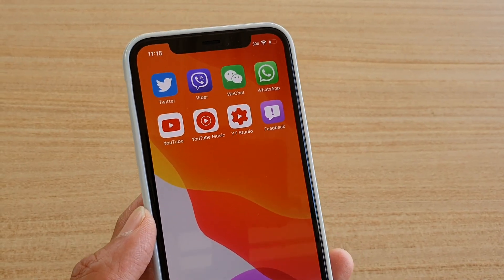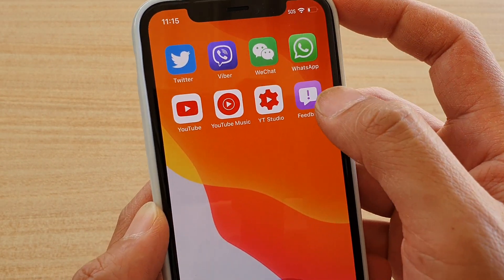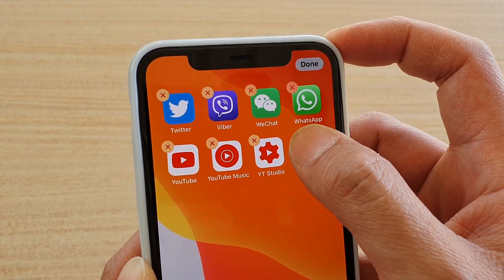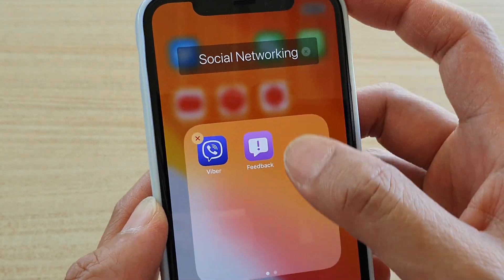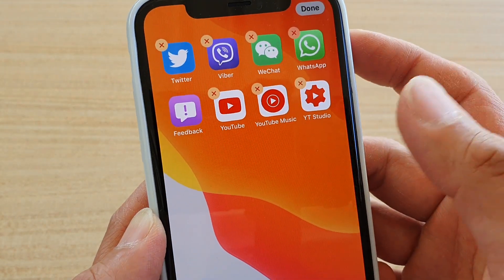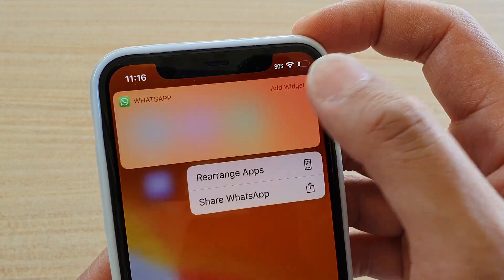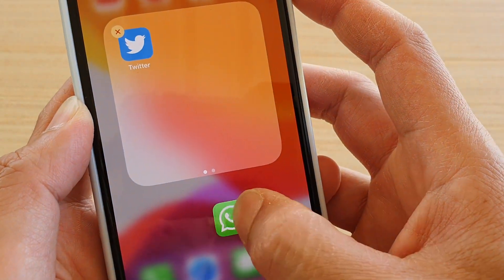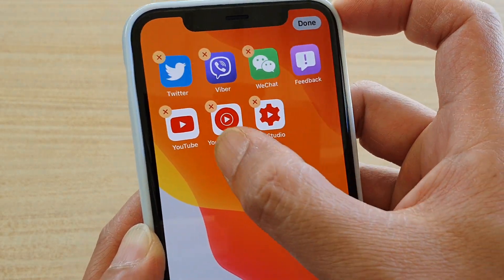iPhone 11 Pro: How to Move / Rearrange App's Icon on Home Screen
Learn how you can move or re-arrange app's icon on home screen on iPhone 11 Pro.

iOS 13.